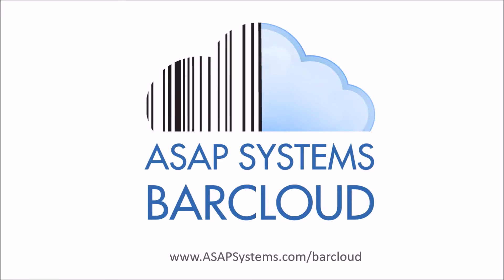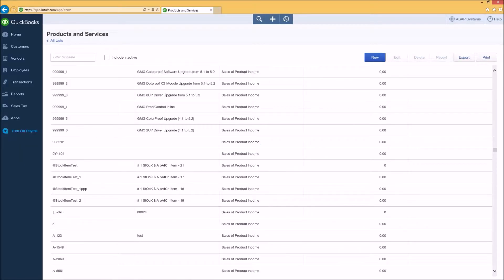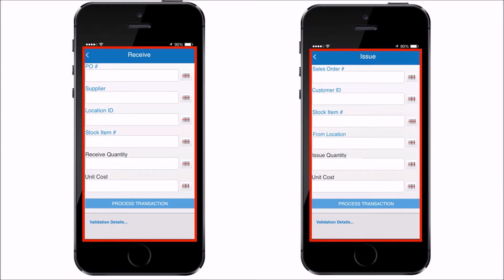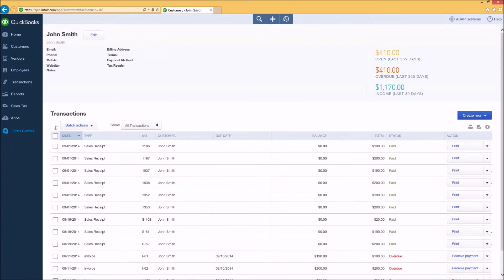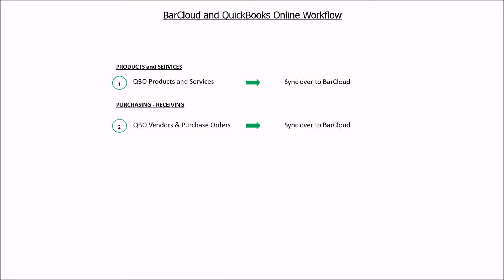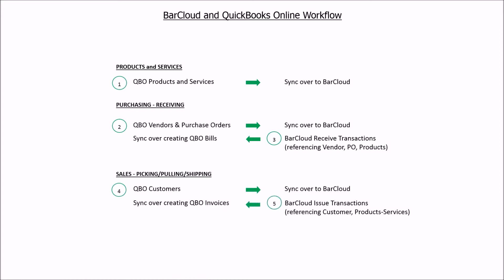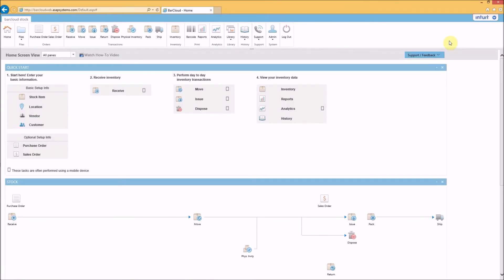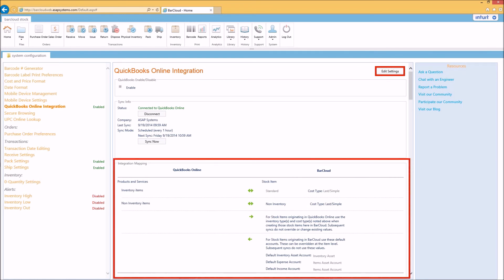Inventory Systems - QuickBooks Online Integration Settings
Discover how QuickBooks Online seamlessly integrates with our Inventory System, streamlining financial management and warehouse tasks. From receiving to shipping, optimize your workflow for efficiency and accuracy. Watch now to learn more!

00:10 Our Software Streamlines Financial and Warehouse Tasks
00:34 Our inventory management System’s Efficient Inventory Management Workflow
1:01 Our System’s Syncing Capabilities
1:40 Configuring QuickBooks Online Integration